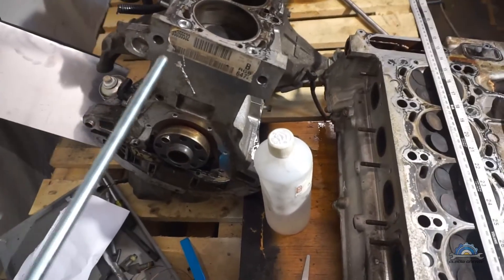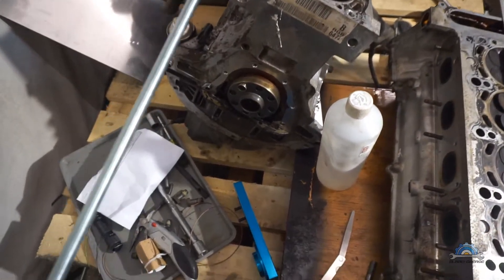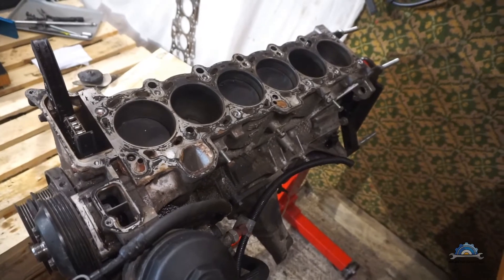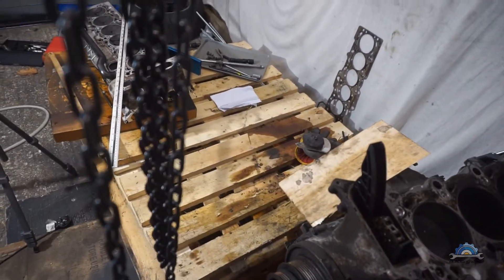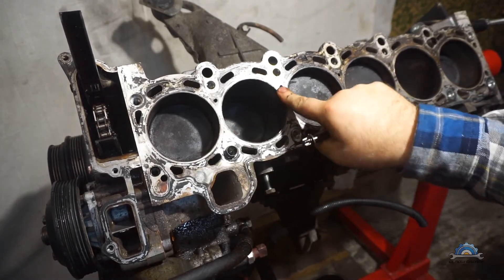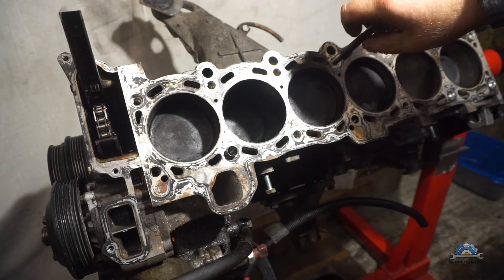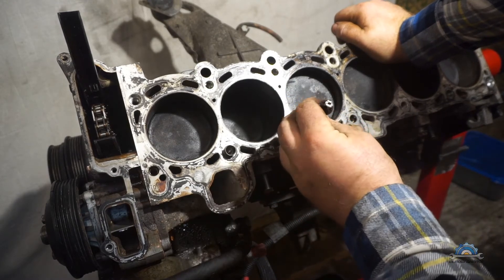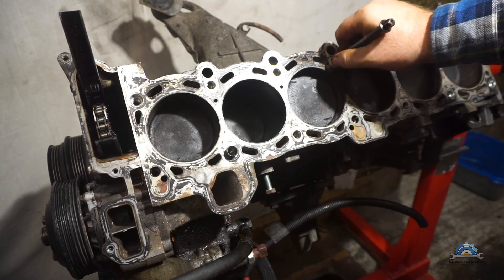Engine block and head Engine rebuild DIY and swap BMW M54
BMW engine M54 rebuild DIY and SWAP
Toatal engine stripdown,cylinder head machining ,new cylinder liners,new forged connecting rods,gaskets,seals,and painting in my small garage